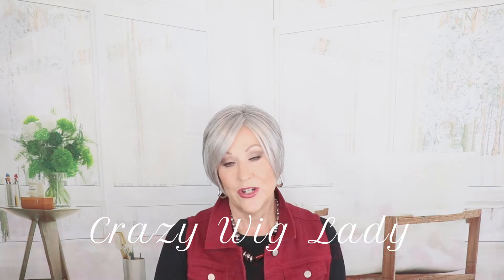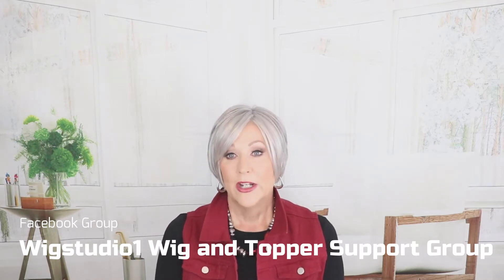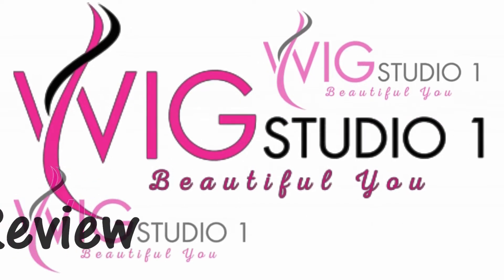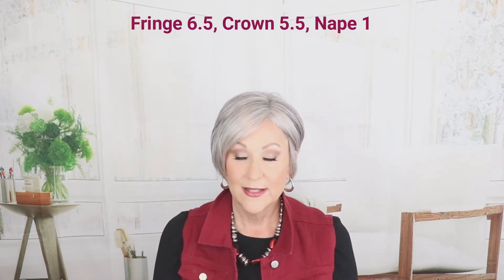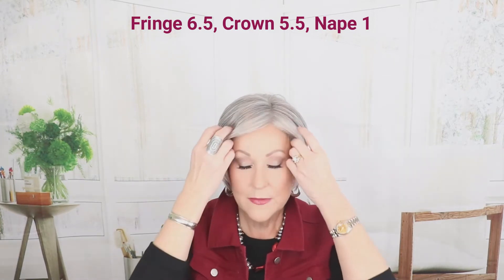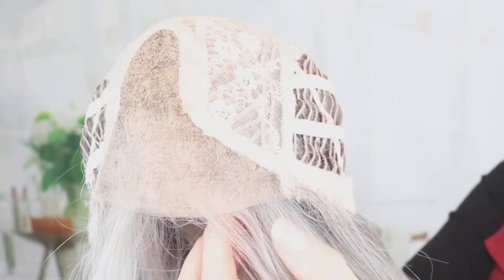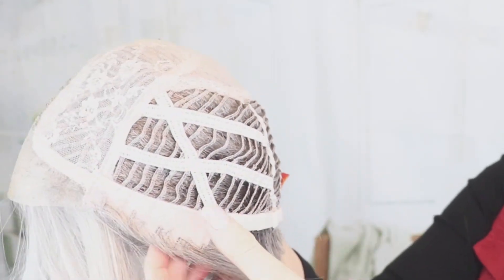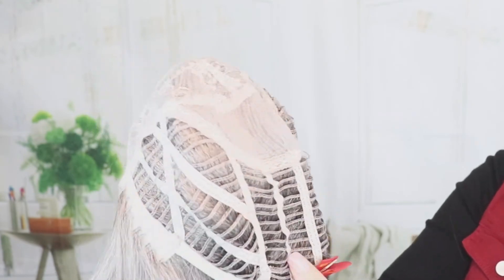Rene Of Paris SHANE Wig Review | Silver Stone | CRAZY WIG LADY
CRAZY WIG LADY presents a wig review of Rene Of Paris Shane in the color Silver Stone.  Wig(s) and products featured in this video were sent to the reviewer free of charge. The reviewer/influencer is not otherwise being compensated for their time or content.